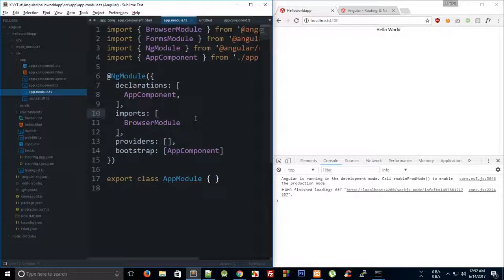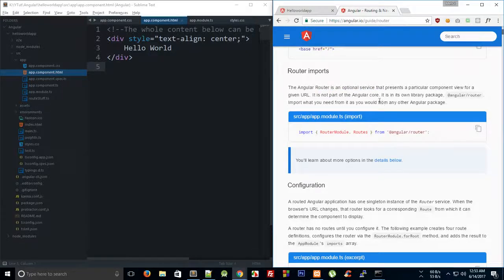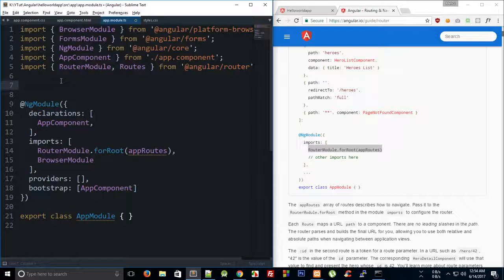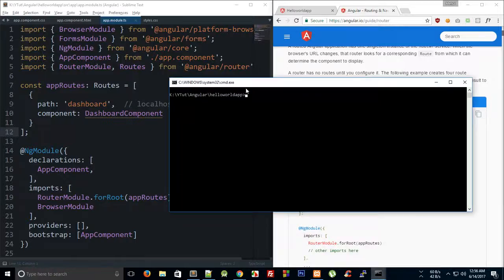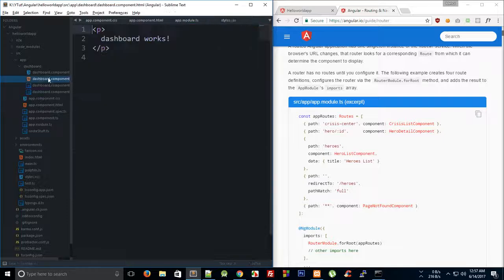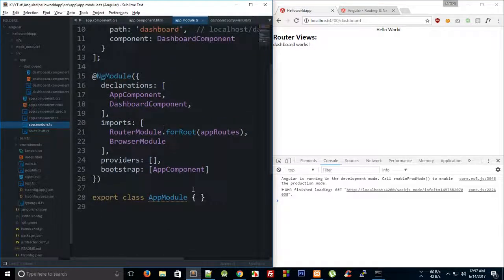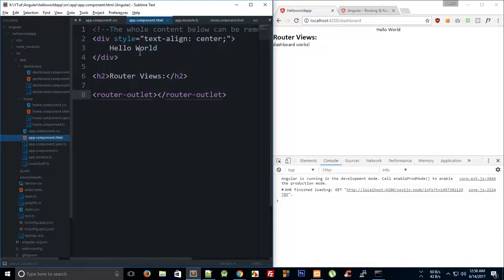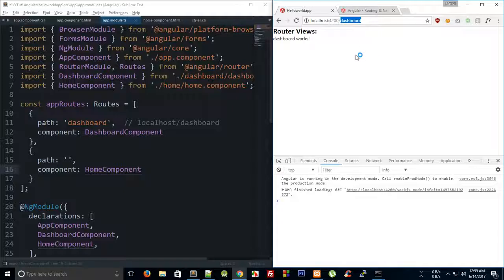Angular 2 | Tutorial 15 | Routing | TutorialsPoint